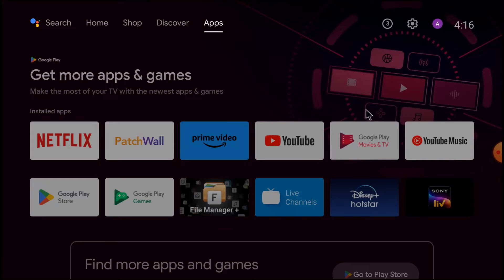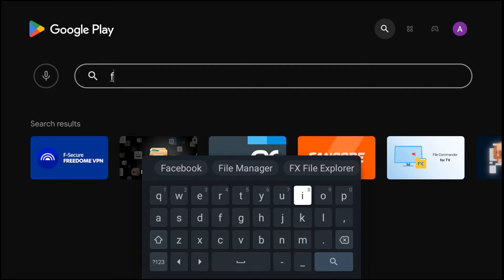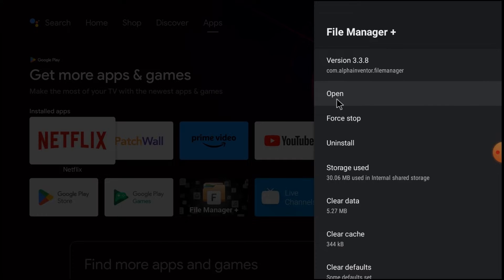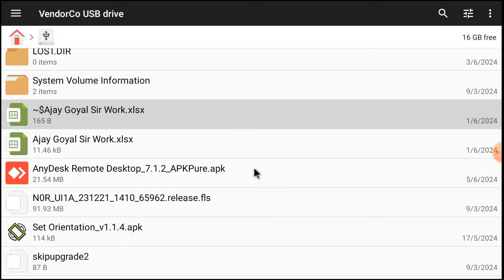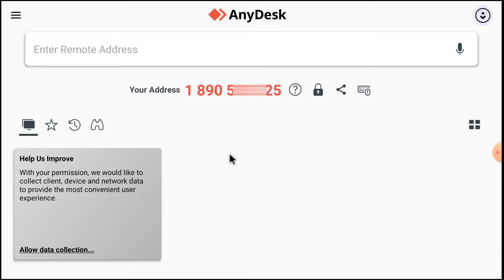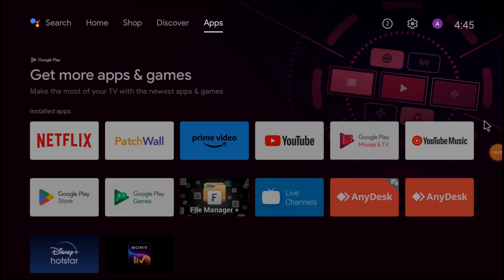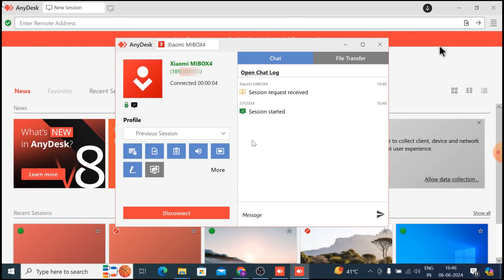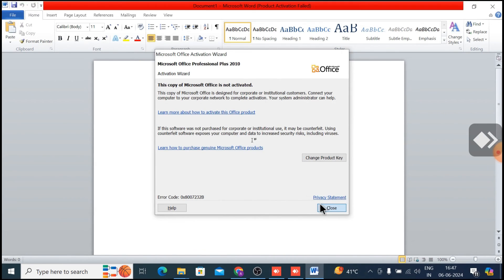AnyDesk for Android TV| How to Install & Configure AnyDesk for Android TV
The AnyDesk for Android TV is a remote application that connects different remote PCs, Android TVs, etc. The application is used to give access to remote devices for file transfer, app sharing, etc. The video guides you about the installation and configuration of the AnyDesk for Android TV here. You will get the AnyDesk APK for Android TV and the AnyDesk for Android TV Box here in the video. The video guides you about the AnyDesk App. It teaches you how to get the AnyDesk APK on an Android TV and operate it. The video guides you to install the file manager to get the AnyDesk APK for Android TV. It helps you in the screen orientation through a 'Set Orientation' app. You need to convert the screen from portrait mode to landscape mode. Install the file manager and google the AnyDesk APK. The full installation and configuration of the AnyDesk for Android TV is displayed here. The video narrates the features and uses of the AnyDesk for Android TV Box. You get complete guidance to connect the Android TV AnyDesk with your Laptop AnyDesk. All these steps are shown in this video. Watch this very interesting video till the end to get the best comprehension.